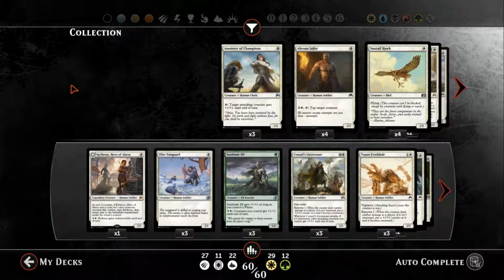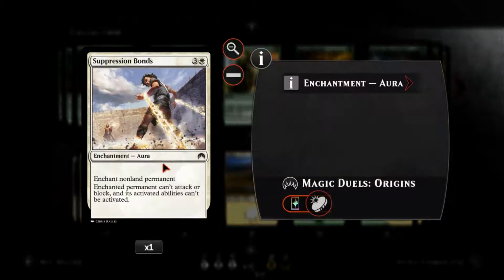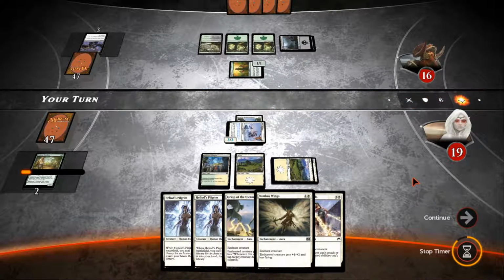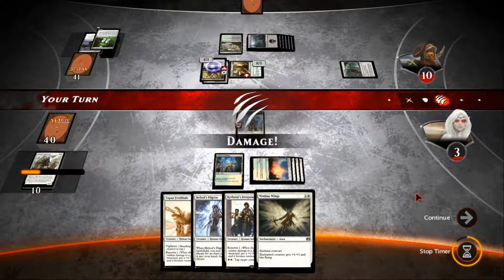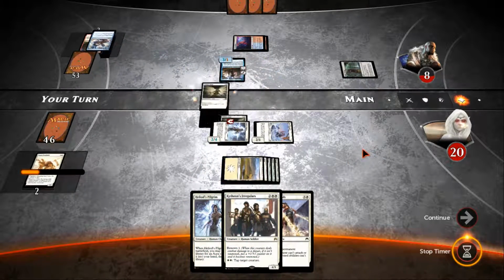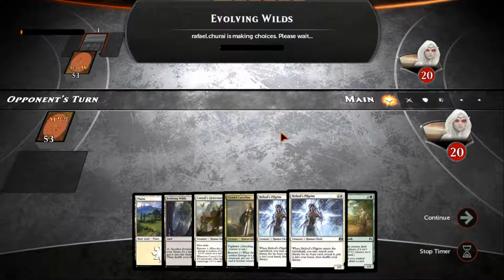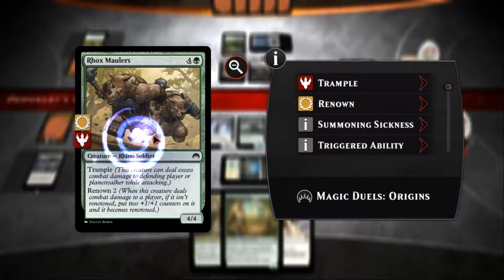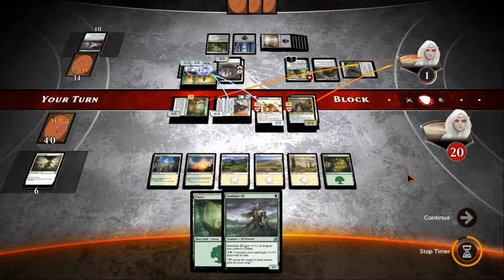Friday Night Magic- Selesnya Beats [Magic Duels: Origins-Multiplayer]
Decklist:

1x Kytheon, Hero of Akros
3x Elite Vanguard
3x Sunblade Elf
3x Consul's Lieutenant
3x Topan Freeblade
2x Grasp of the Hieromancer
1x Divine Favor
4x Nimbus Wings
4x Heliod's Pilgrim
1x Nissa, Vastwood Seer
3x Valeron Wardens
3x Citadel Castellan
2x Wildsize
1x Archangel of Tithes
2x Kytheon's Irregulars
1x Suppression Bonds
1x Knightly Valor

9x Plains
5x Forest
2x Sunpetal Grove
4x Selesnya Guildgate
2x Evolving Wilds